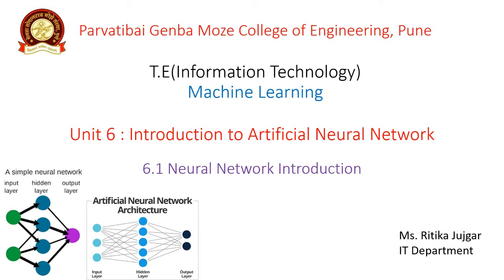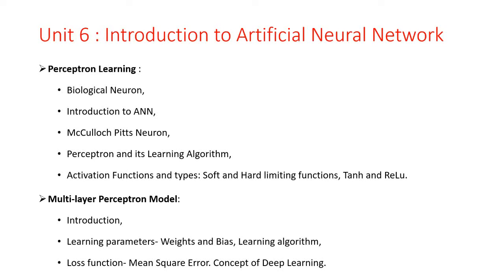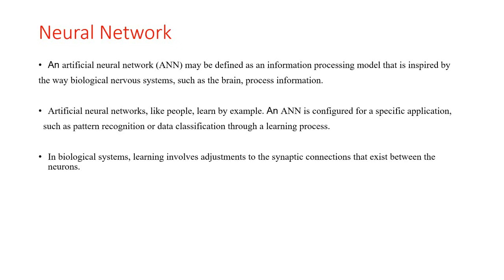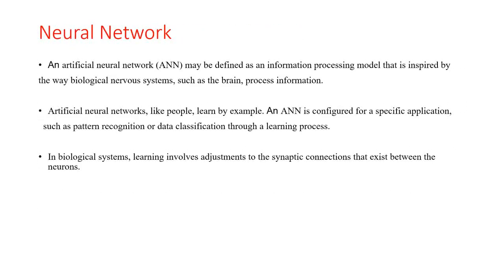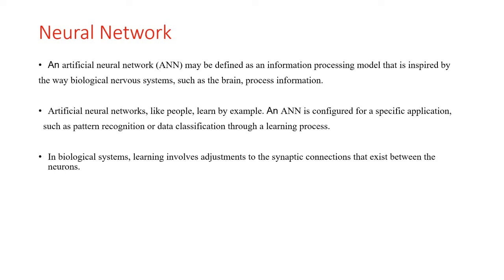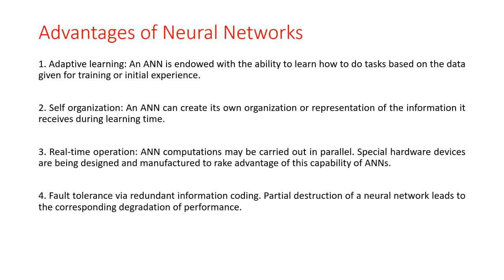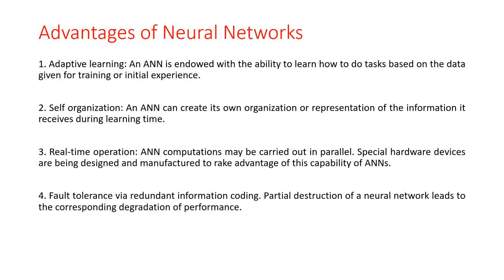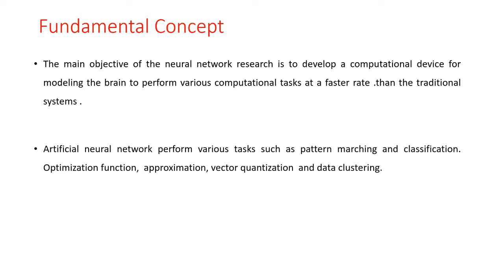6.1 Neural Network Introduction | Machine Learning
Video Content Details :
1.Neural Network
2.Advantages of Neural Networks
3.Fundamental Concept